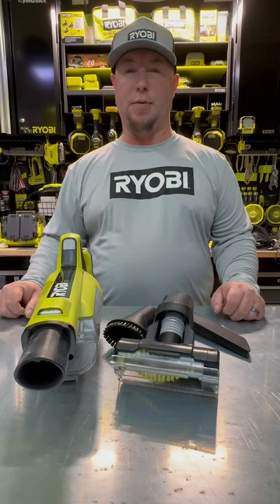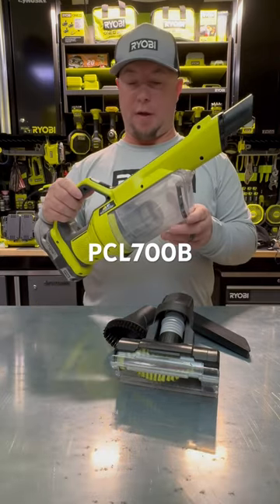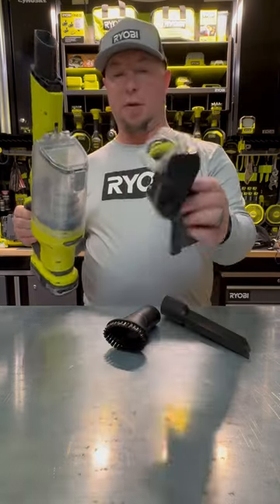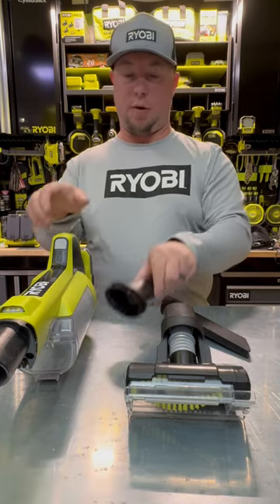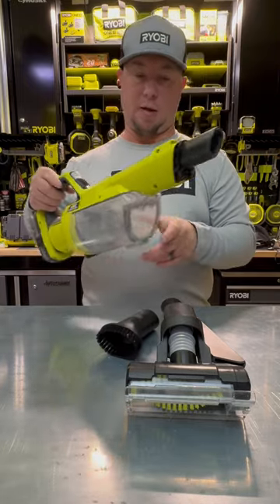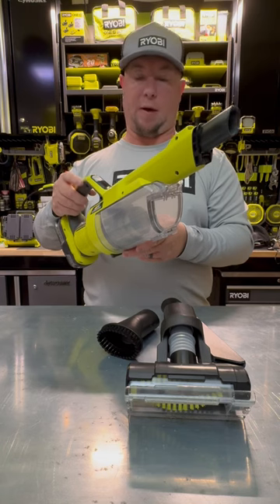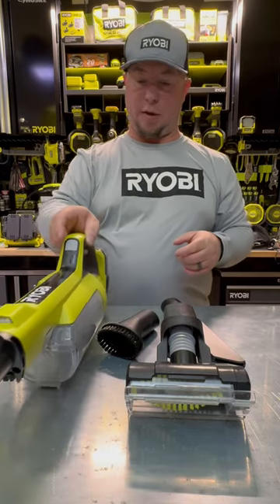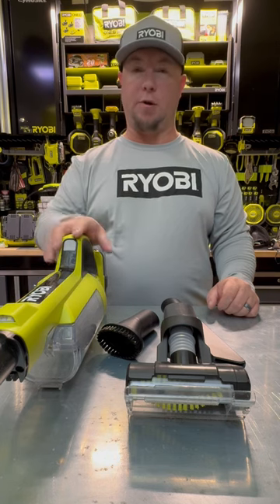RYOBI Daily Dose 12/18/23 - 18v Powered Brush Hand Vacuum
18v ONE+ Powered Brush Hand Vacuum - Model PCL700B